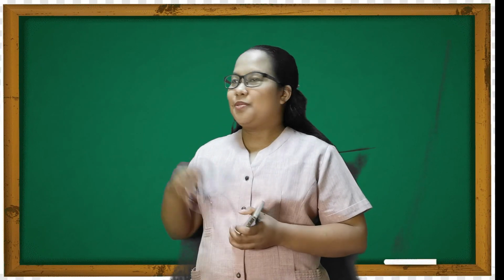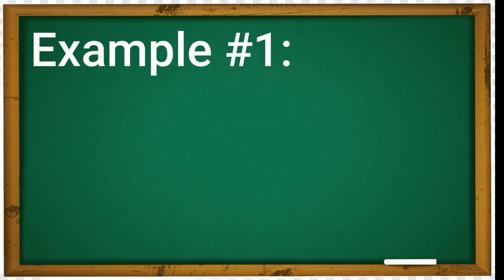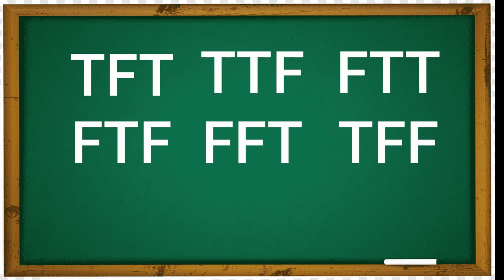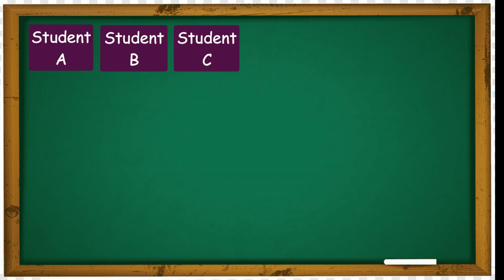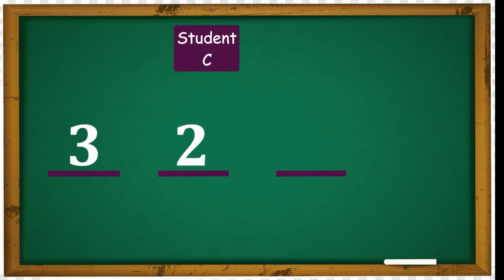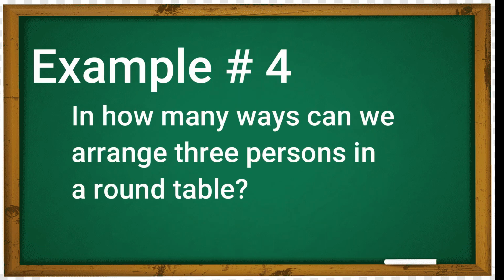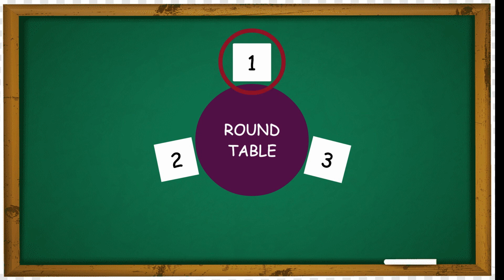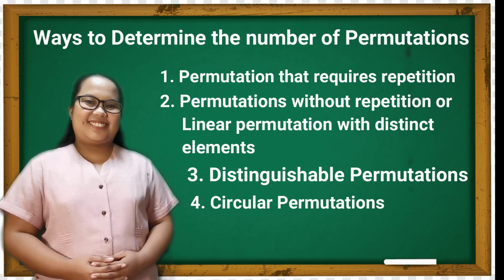Introduction to Permutations